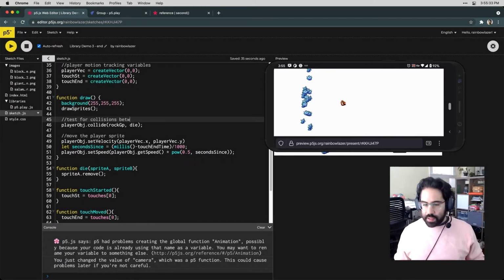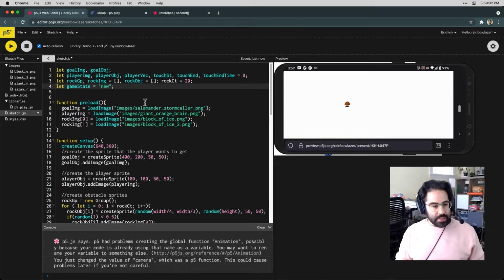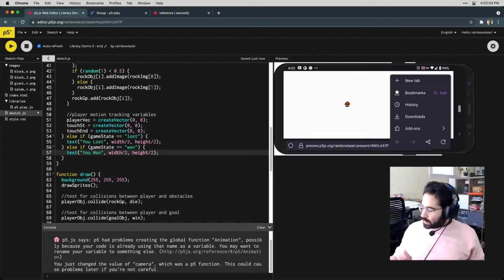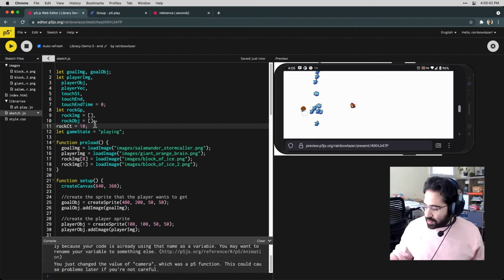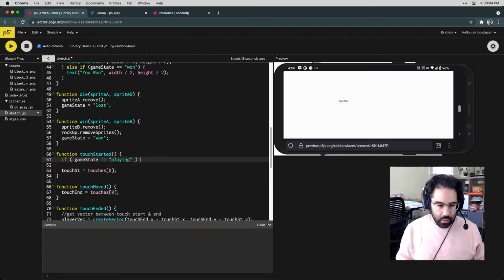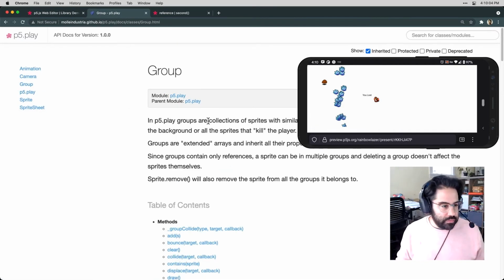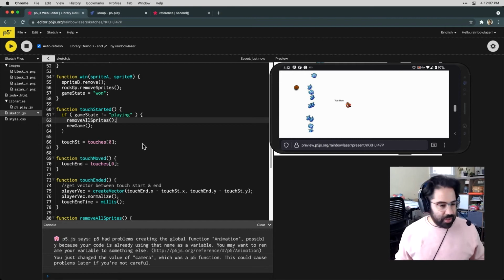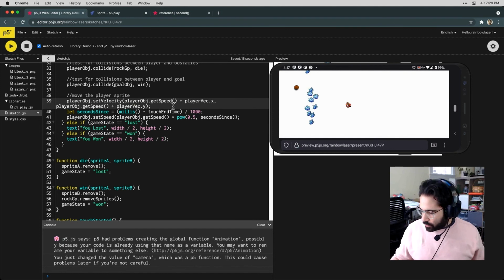Library Demo - [pt 6/6]